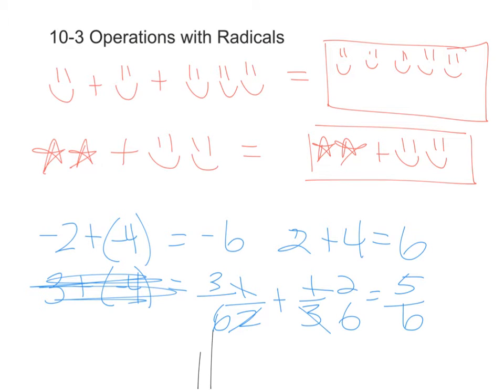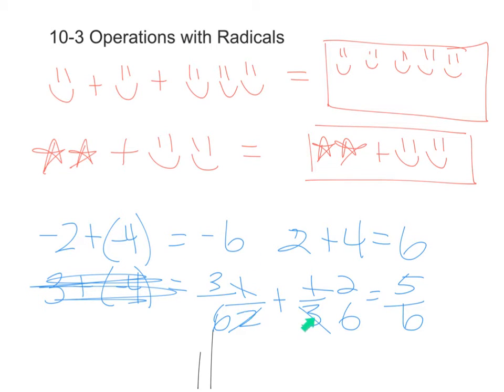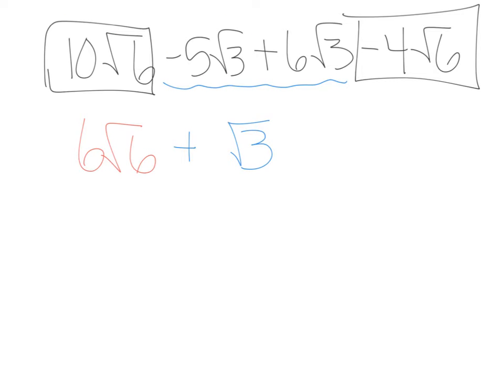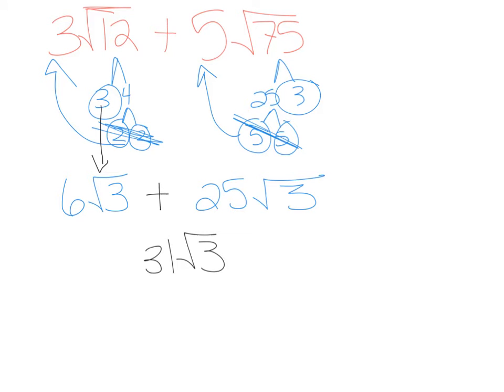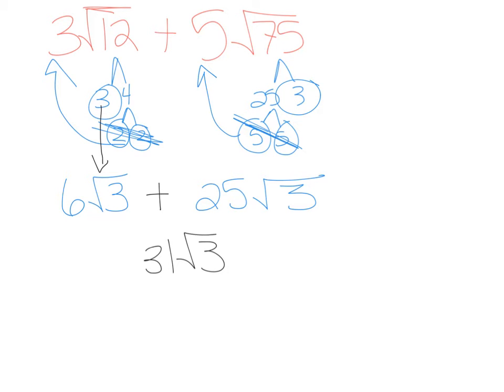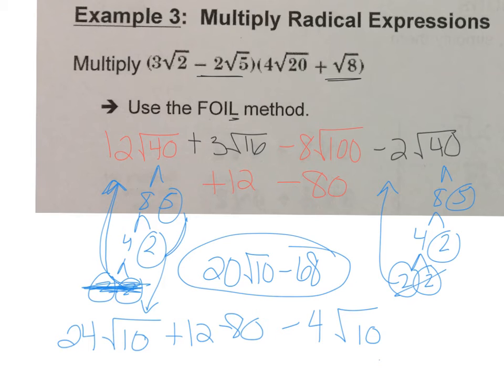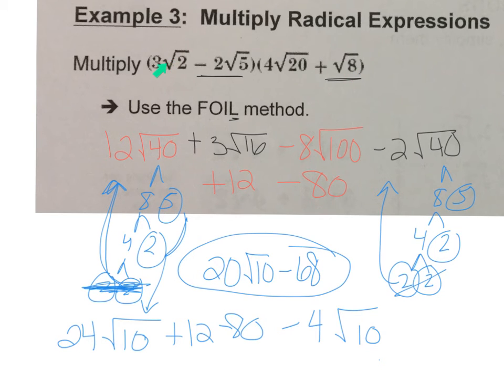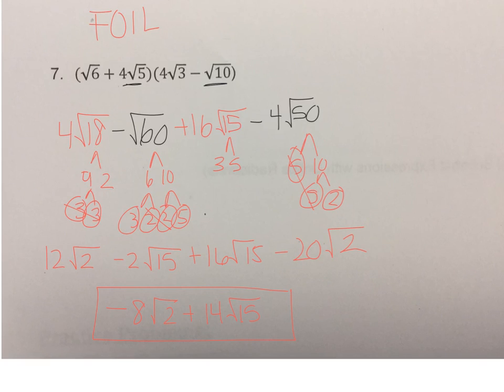10-3 Algebra Radicals